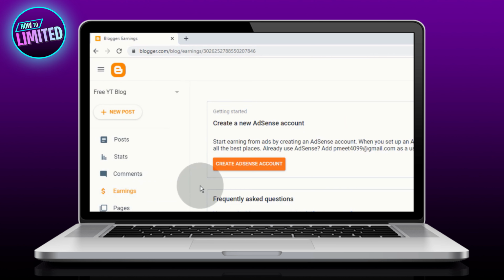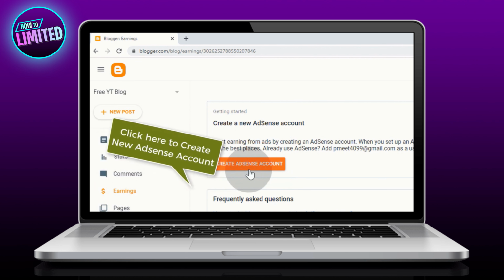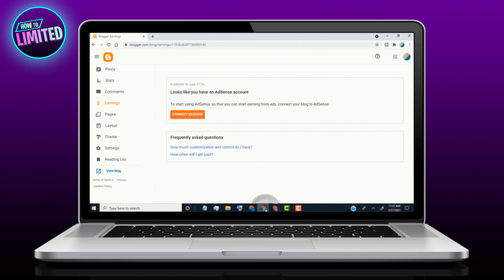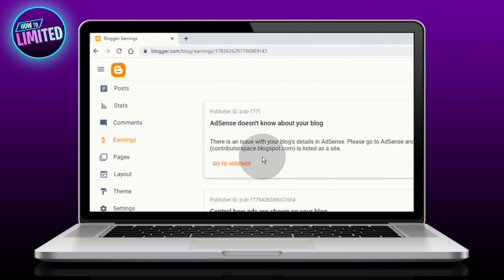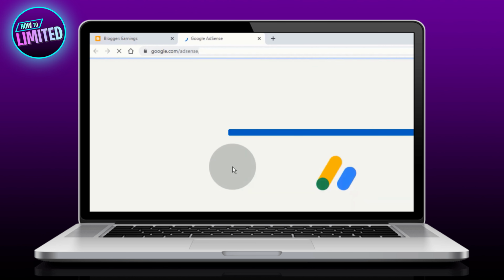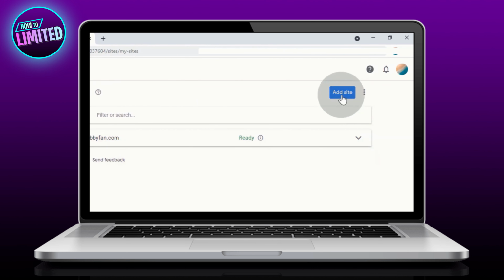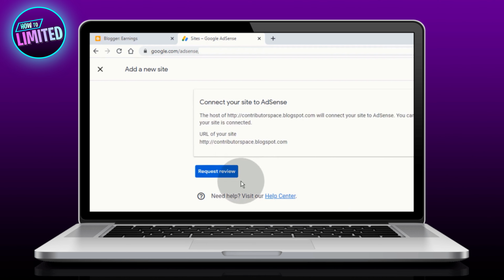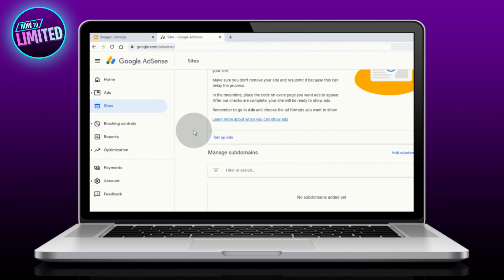How To GET Adsense Approval For Blogger (2023 Update!)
How to get Adsense approval for blogger! Want to know how to get Adsense approval for blogger? We show you how to get Adsense approval for blogger!

📲 In this video we show you how to get Adsense approval for blogger step by step.